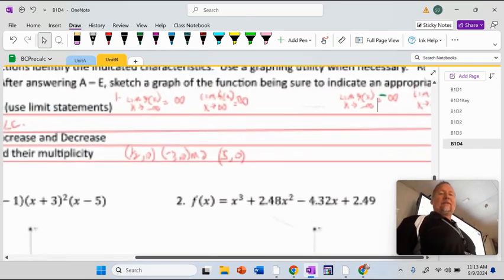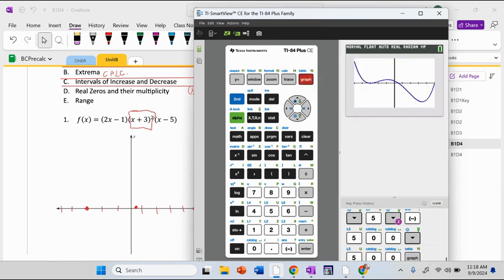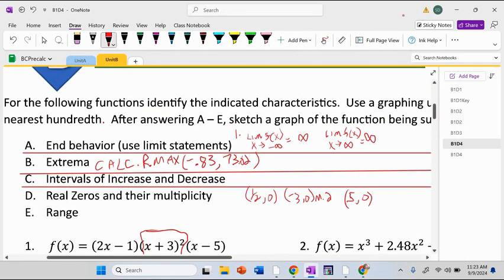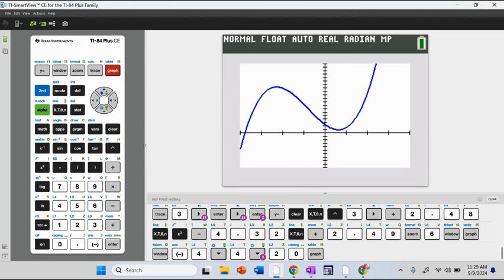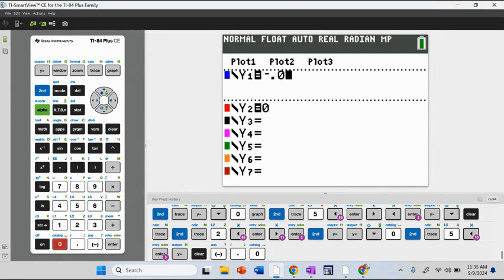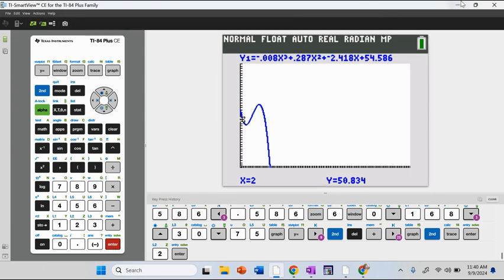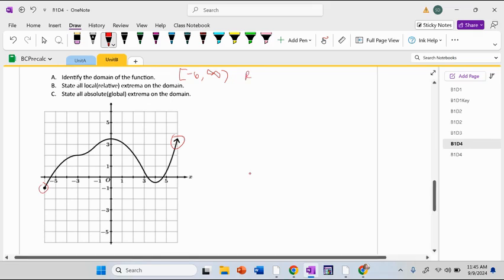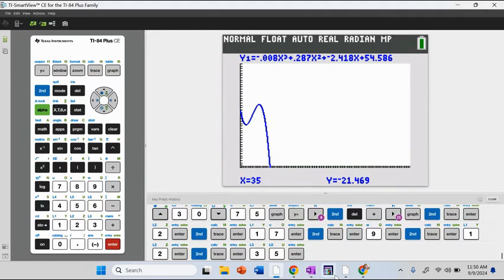Polynomials: Graph Calculator finding attributes